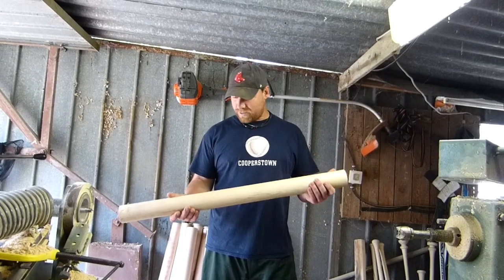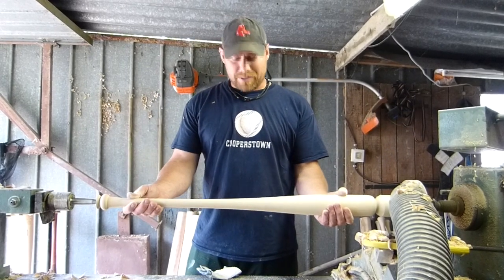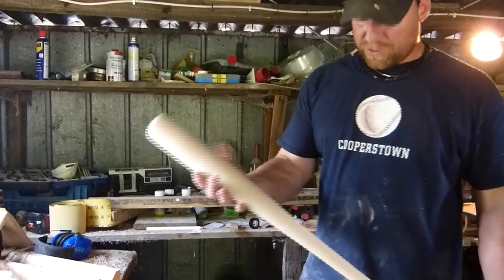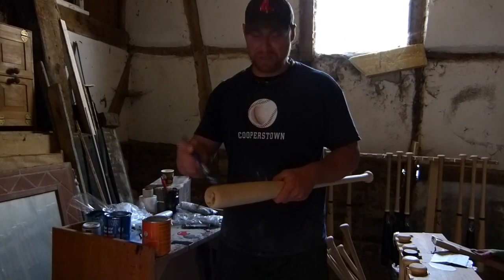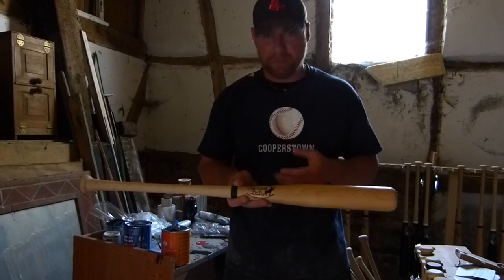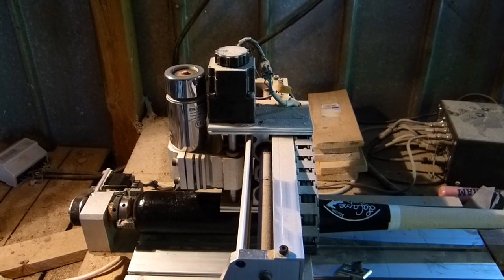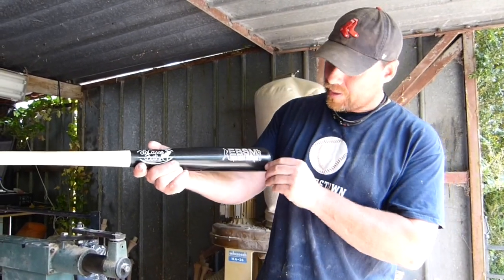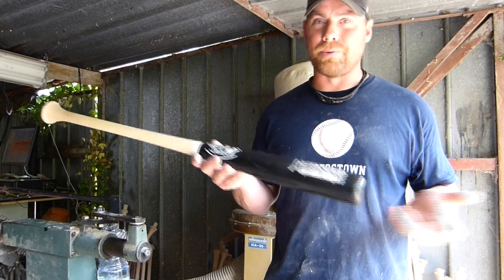LaCasse Baseball Bats: German Factory Tour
LaCasse Bats, whose home factory is located in Maine, USA, has a summer home in Europe.

In Gutmühle, Germany, fans of their bats can find the founder in an old barn, making custom baseball bats for Europe's top players.

With wood shipped in from Maine, loyal users of their product can expect the same quality no matter the continent.

Jesse took EBSM on a tour of the facilities and showed us how their bats are made, start to finish.

To purchase your LaCasse Bat from anywhere in the world, visit our Team Shop:

Footage Owned By: European Baseball & Softball Magazine